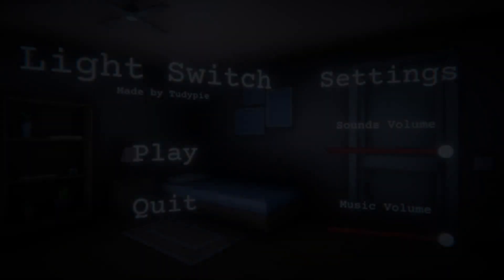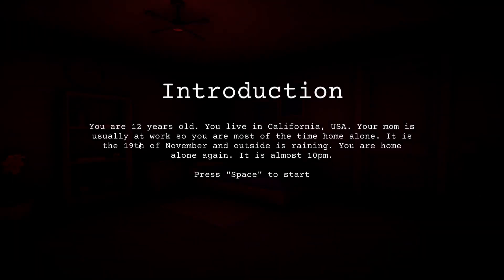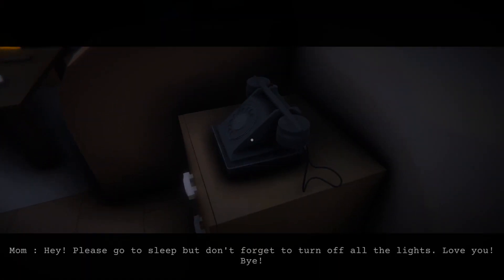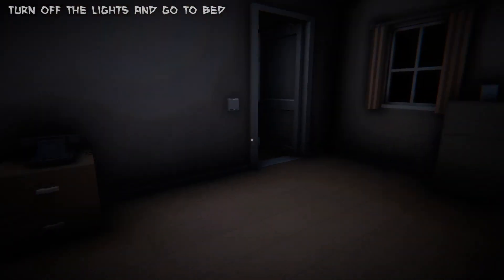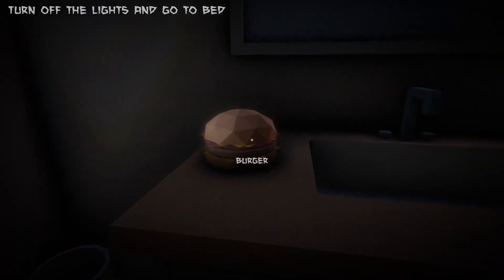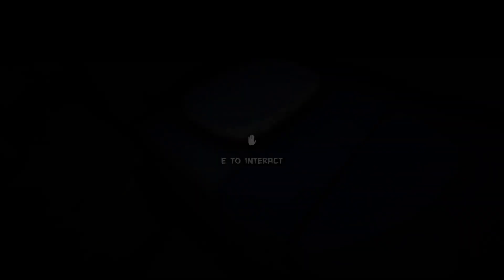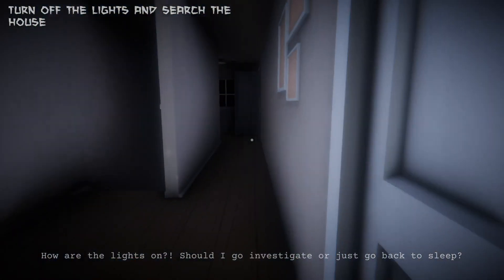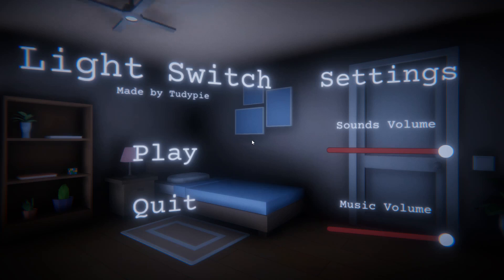REACTING TO 'LIGHT SWITCH' | INDIE GAME MADE IN UNITY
Light Switch - Short Low Poly 3D Horror Game

Who Is Jimmy Vegas?